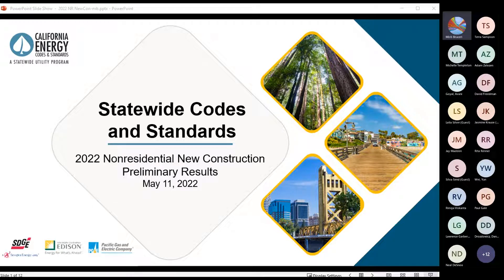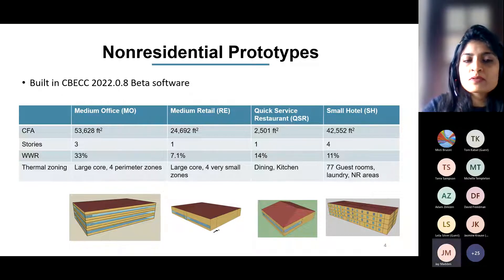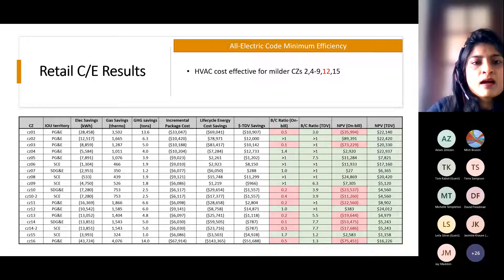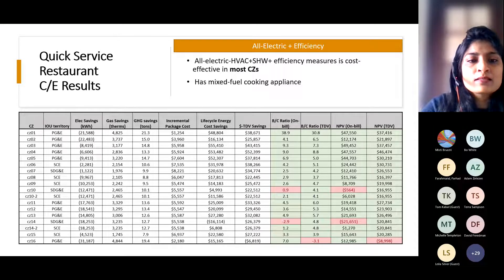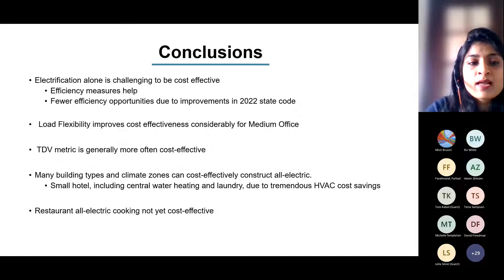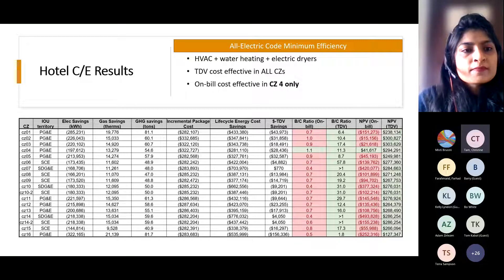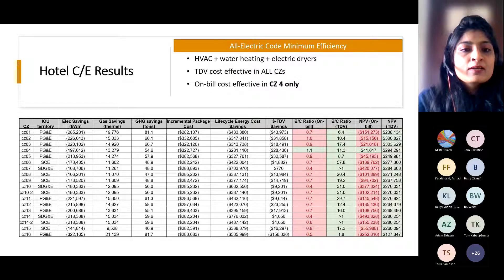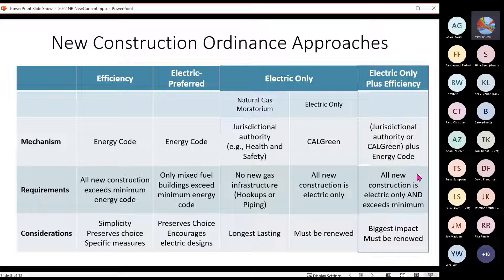Draft Results: 2022 Nonresidential New Construction Cost-Effectiveness Study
This recording provides the results from the most recent cost-effectiveness analysis for nonresidential new construction, which supports the development of reach codes under the new 2022 Building Energy Efficiency Standards (effective 1/1/2023).

Nonresidential packages will explore the impacts of efficiency measures, electrification and measures related to PV and storage optimization given the new requirements.